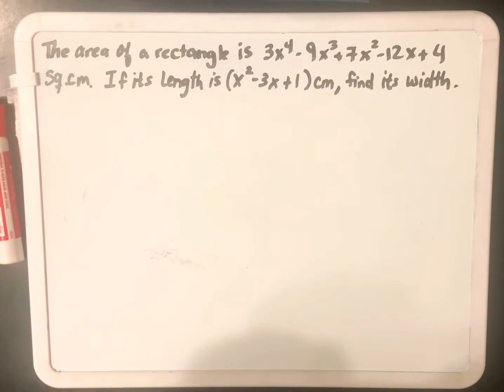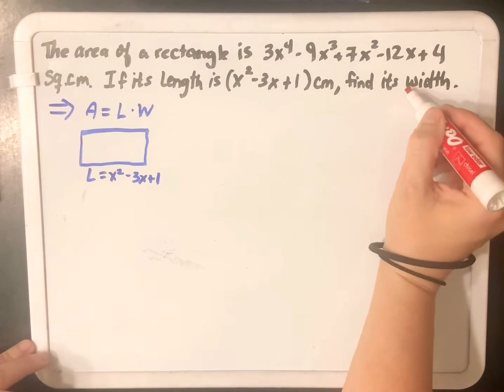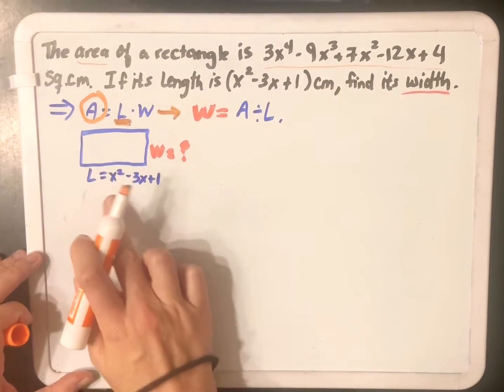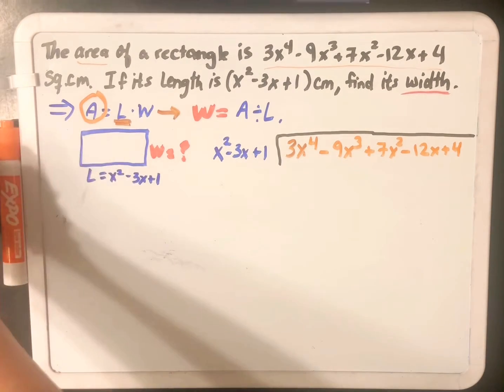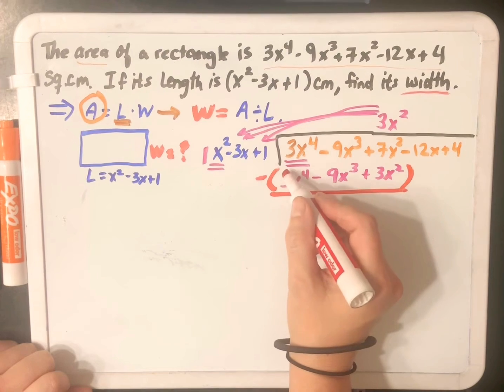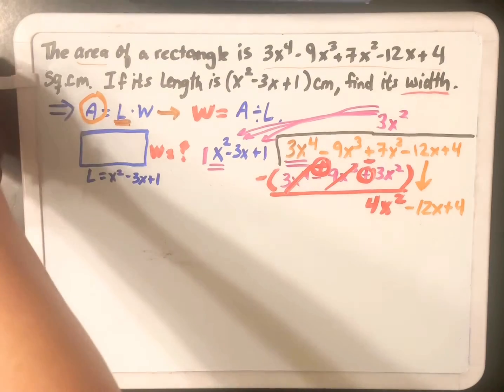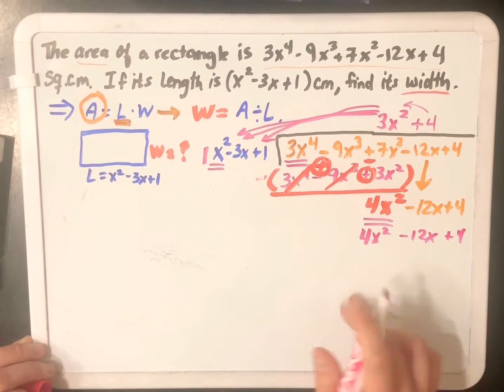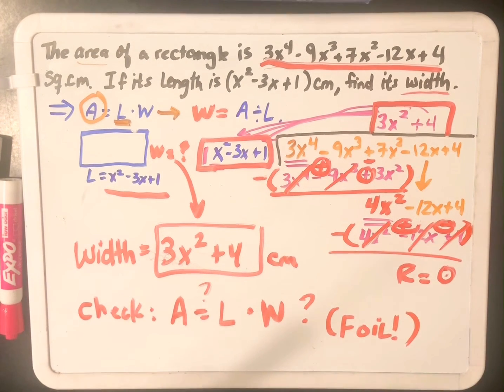Homework Example: Application of Polynomial Long Division